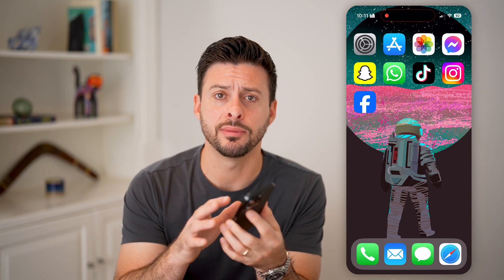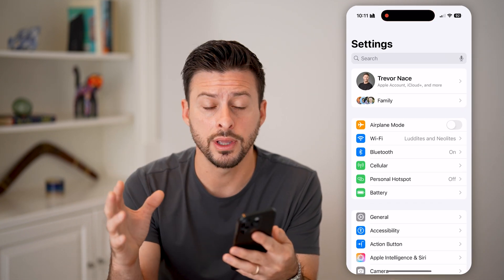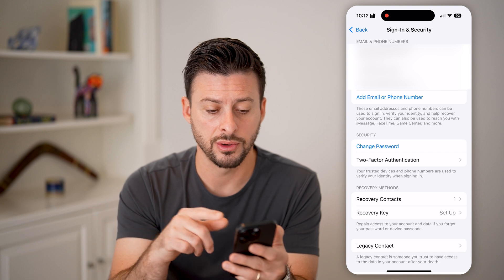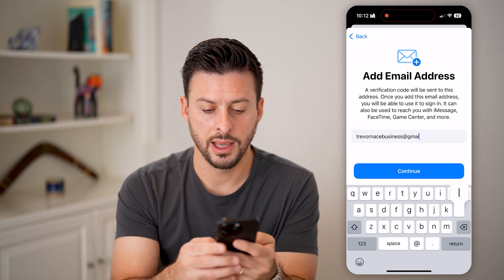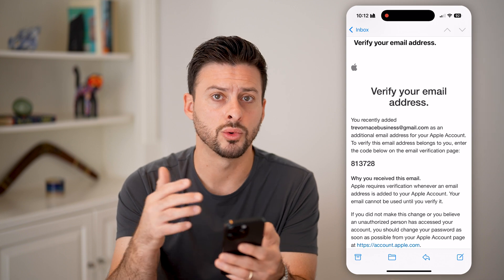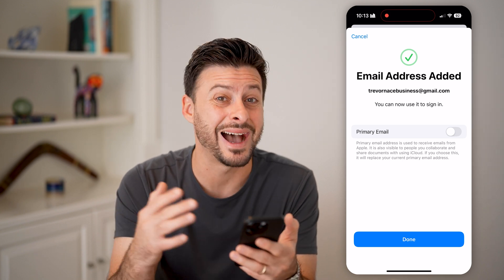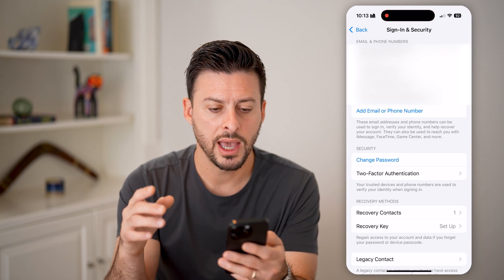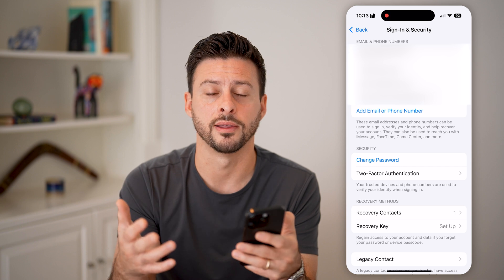How To Verify Apple ID Email Address